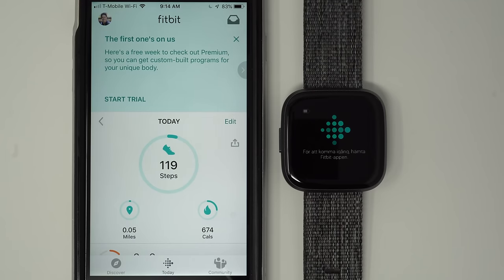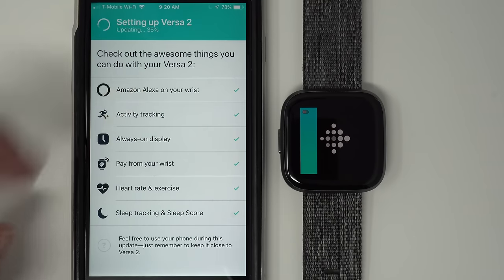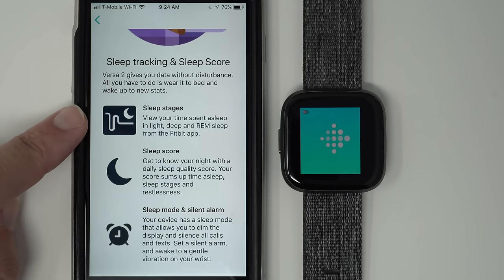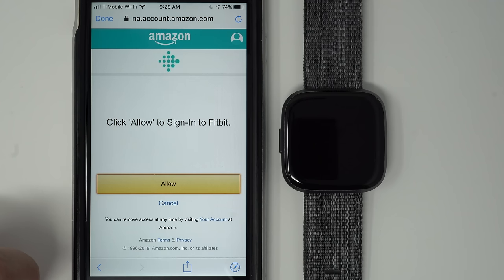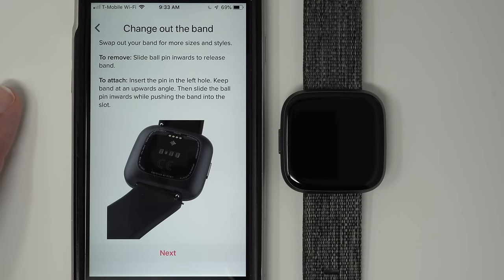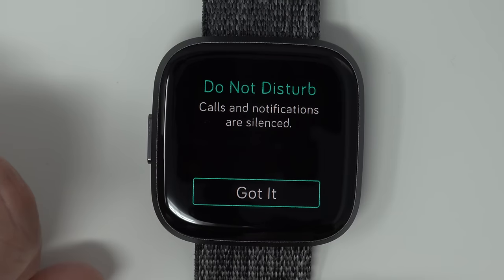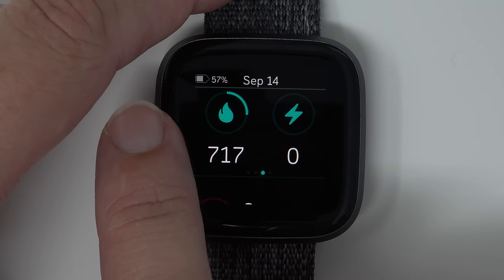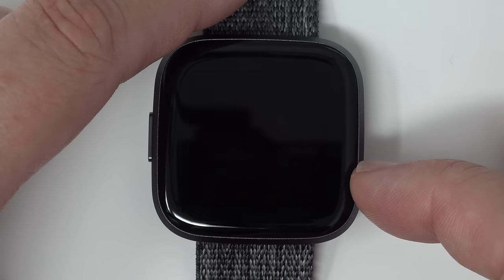Fitbit Versa 2 Setup (Step-by-Step)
Follow along as I show you how to set up Fitbit Versa 2. I walk you through the entire Fitbit Versa 2 setup process step-by-step and show you both my phone screen and the Fitbit Versa 2 display screen the entire time so you can do exactly what I do.

Don't have a Versa 2 yet?

* How to Set Up and Use Fitbit Pay = Coming Soon!